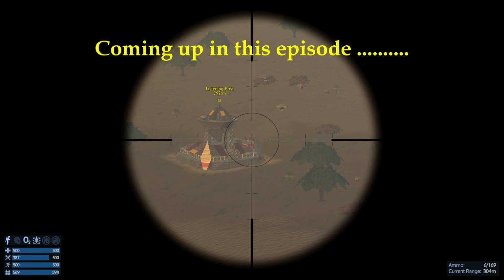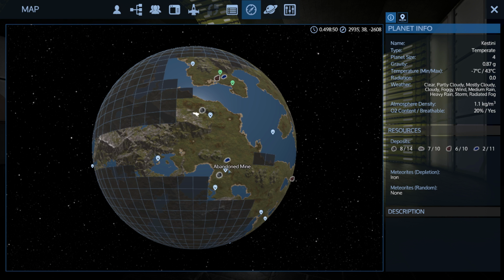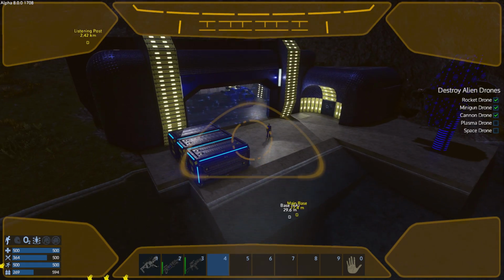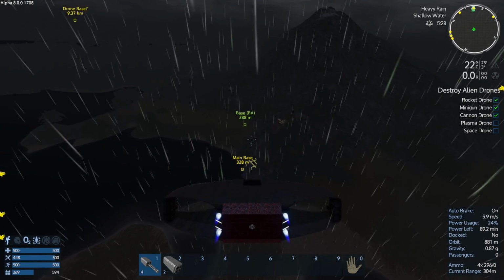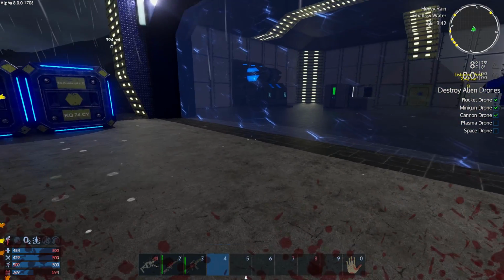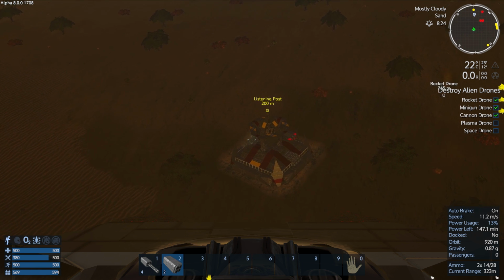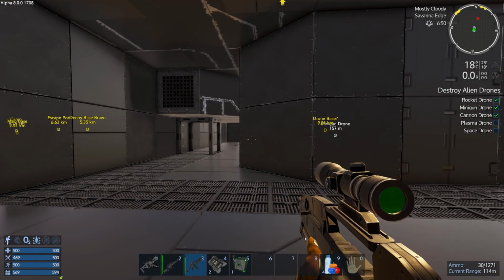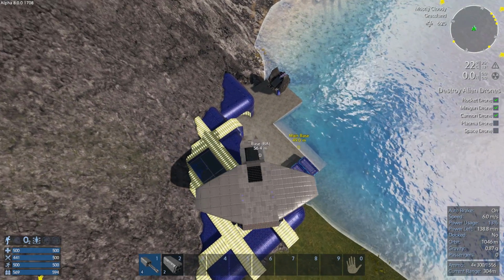First Blood! | Empyrion Alpha 8 | Season 2 | #7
We draw First Blood - let's take down an enemy POI.